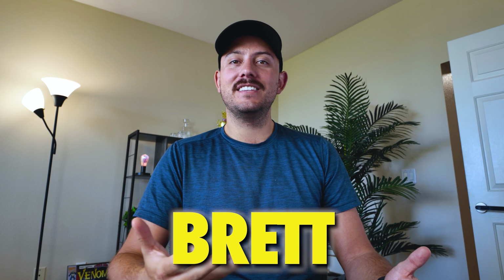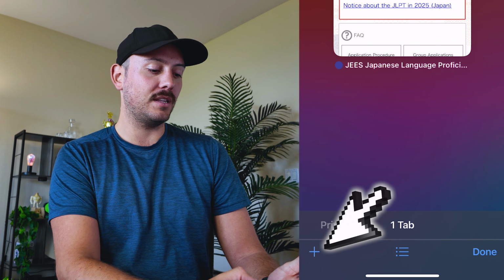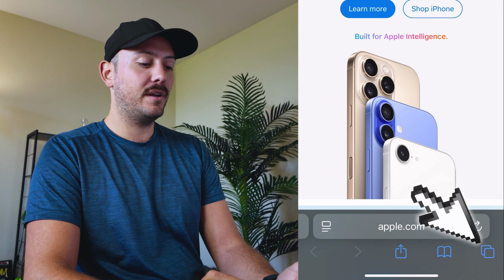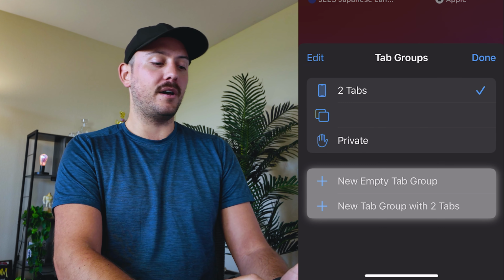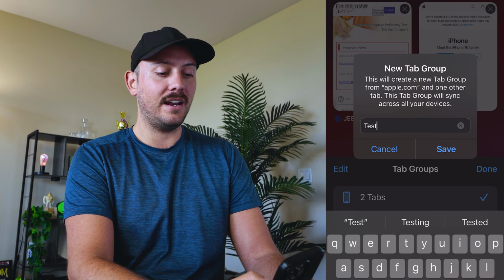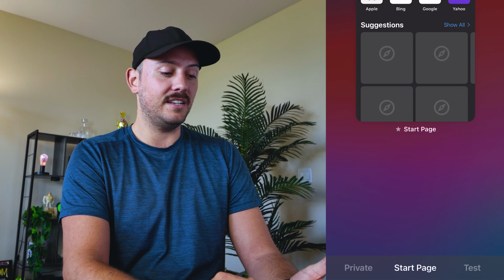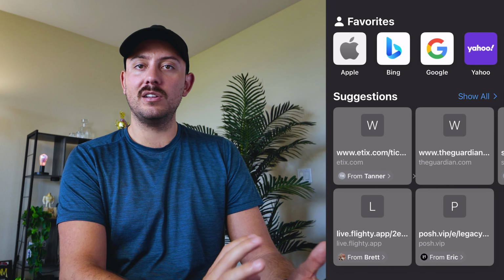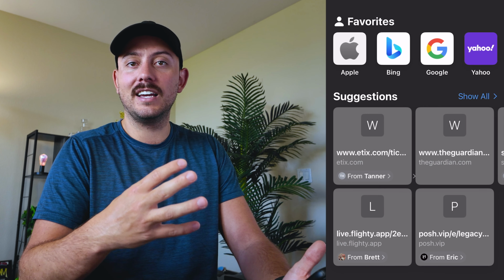How to Add Safari Tab Groups on iPhone (Organize Tabs in iOS)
In this video, I’ll go over how to add Safari Tab Groups on your iPhone using clear, simple steps. The tutorial shows how to open Safari, tap the tabs button, select New Tab Group, name the group, and save it. This walkthrough focuses on Safari tab groups, iPhone Safari settings, and iOS tab organization for daily browsing. The goal is to make Safari tabs easier to manage and keep browsing clean.

Be sure to watch this video all the way as I cover how tab groups help separate work tabs, shopping tabs, research tabs, and personal browsing. These steps help reduce tab clutter, improve focus, and make switching between Safari tabs faster. The guide highlights iPhone Safari tips, iOS productivity features, and smart tab management. Clear examples show how tab groups save time and keep important pages easy to find.

Safari is Apple’s built-in browser designed for speed, privacy, and simple navigation on iPhone. Safari tab groups allow better organization, smoother browsing, and cleaner tab views across iOS. This feature works directly inside Safari without extra apps or settings changes. Using Safari tab groups helps iPhone users stay organized, browse faster, and manage tabs with less stress.

– Brett

Timeline:
0:00 - Introduction
0:05 - Opening Safari
0:09 - Tapping Tabs Button
0:24 - Tapping “New Tab Group”
0:28 - Naming Tab Group and Saving